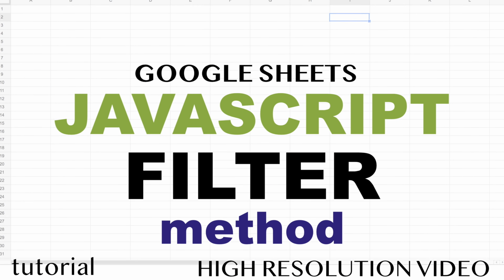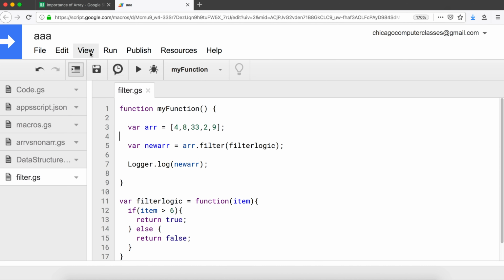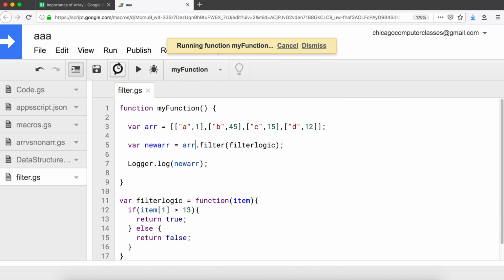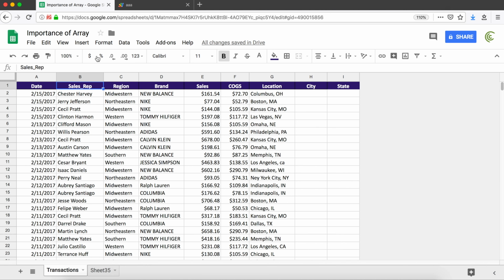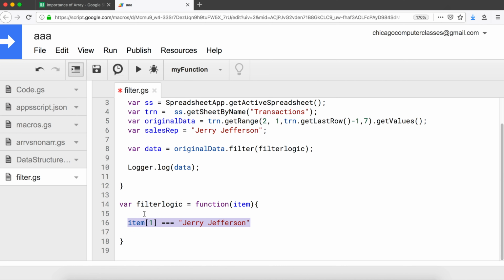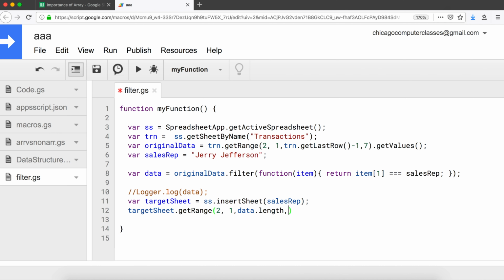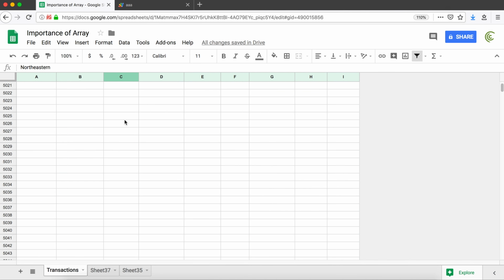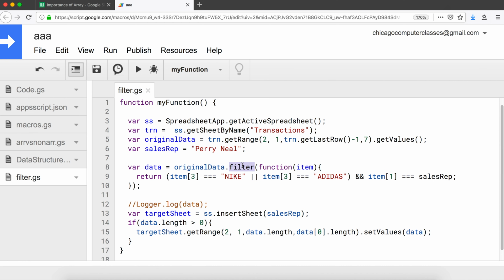JavaScript Filter Method Tutorial - Google Sheets Apps Scripts - Array Methods Part 7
In this tutorial learn how to use filter array method in JavaScript.

Array Methods Series Part 7